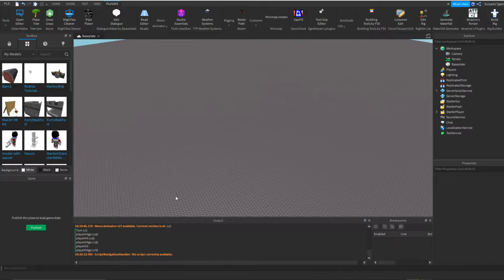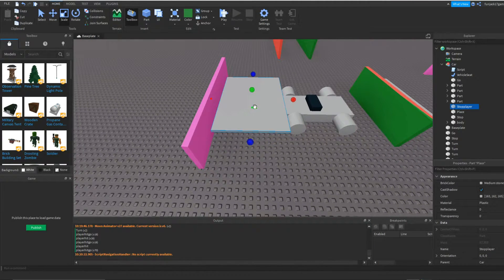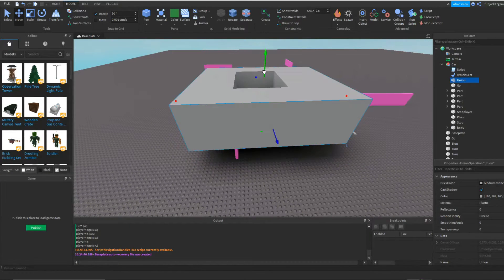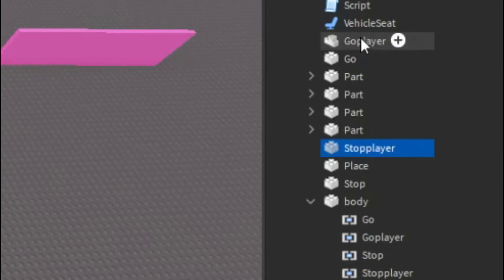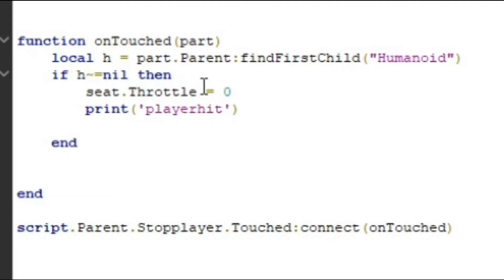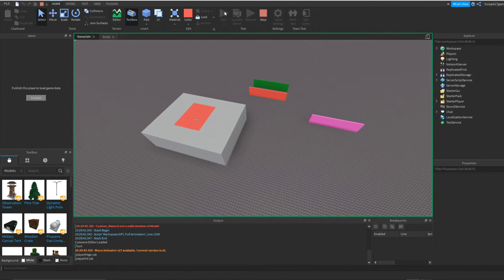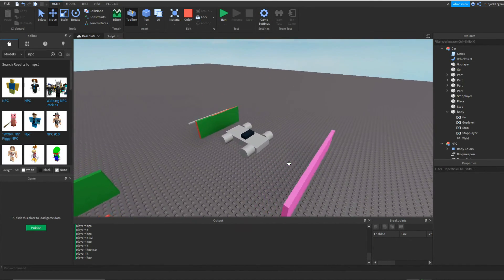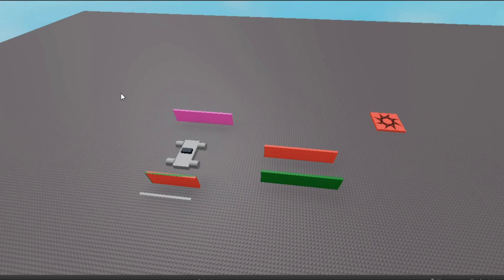How To Make An AI Car Stop For Players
In this video, I use my AI car from past videos but updating it every time. This time, the car now stops when a player gets in front of it, but continues once the player leaves the area.

Script Added:
function onTouched(part)
 local h = part.Parent:findFirstChild("Humanoid")
 if h~=nil then
  seat.Throttle = 0
  print('playerhit')

 end

end

script.Parent.Stopplayer.Touched:connect(onTouched)

function onTouched(part1)
 local h = part1.Parent:findFirstChild("Humanoid")
 if h~=nil then
  seat.Throttle = 1
  print('playerhitgo')

 end

end

script.Parent.Goplayer.Touched:connect(onTouched)